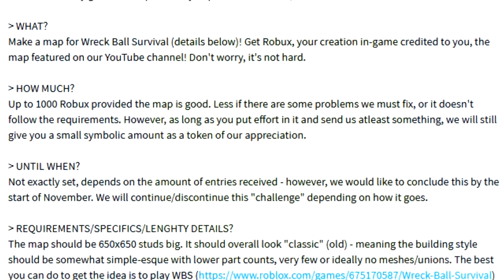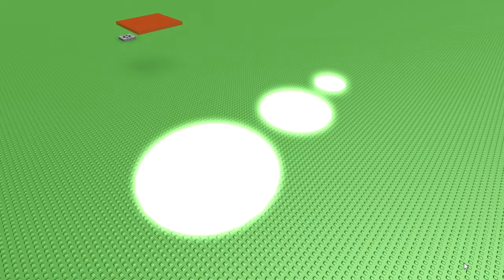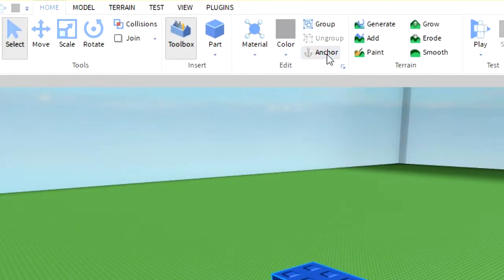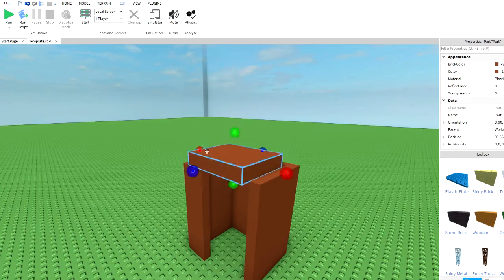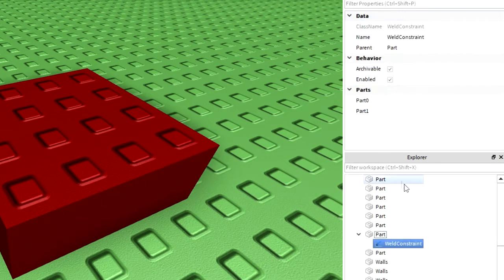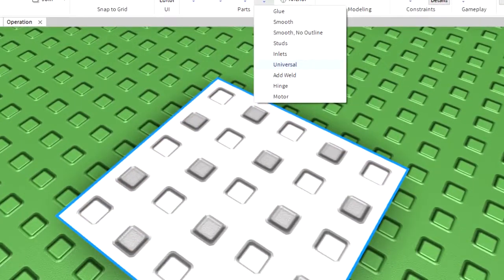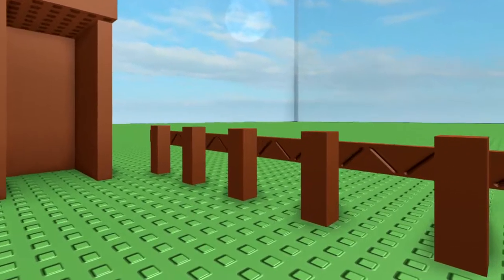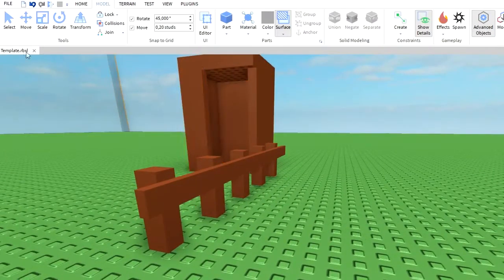WBS Map making: info and joints/destructibles tutorial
Captions available - WBS is now accepting maps! Here is a short information for the specifics and gamemodes, along with a small guide on joints and destructible objects.